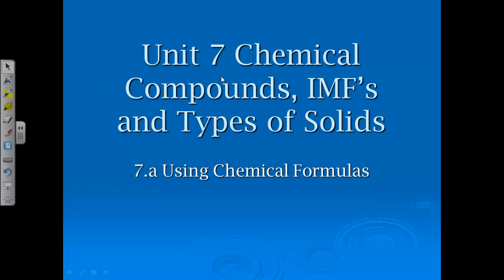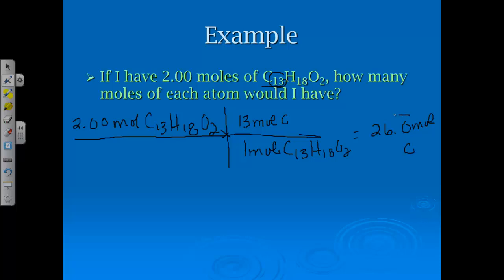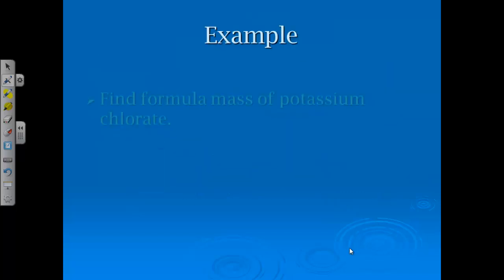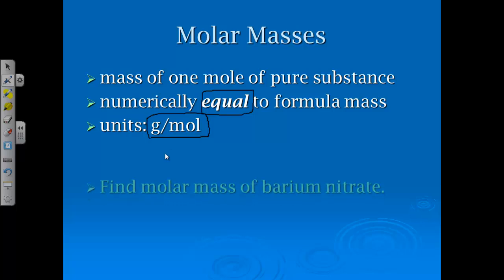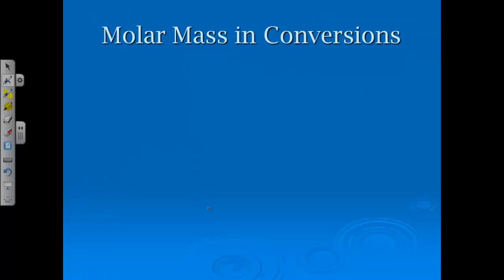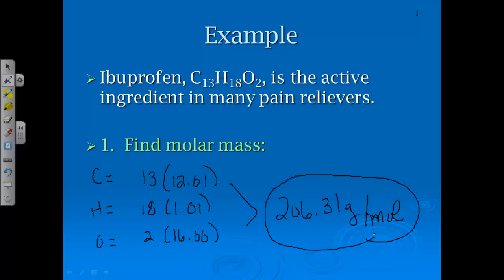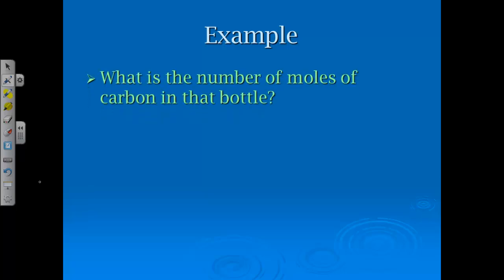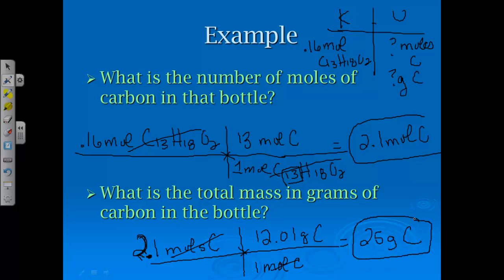7.a - Using Chemical Formulas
Molar Masses & Formula Masses & Conversions